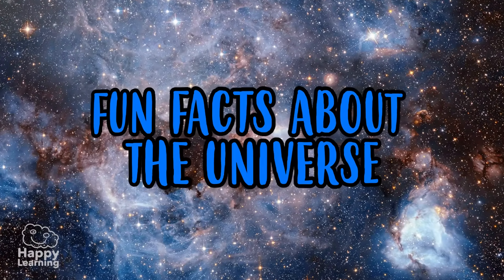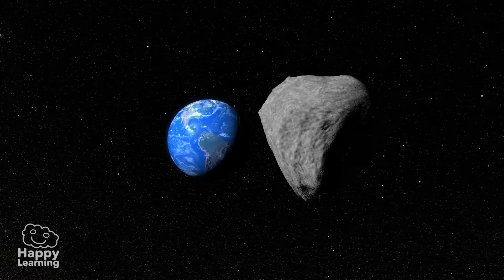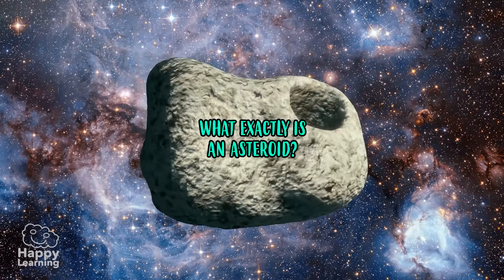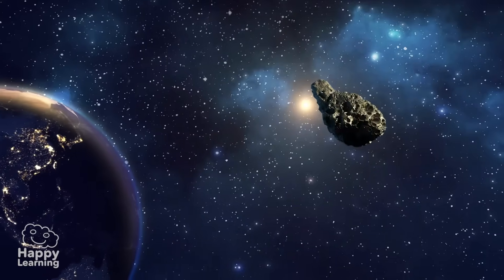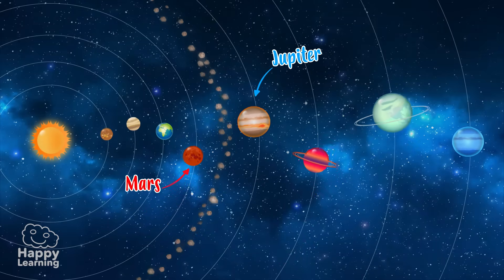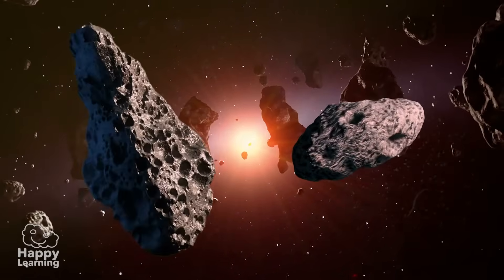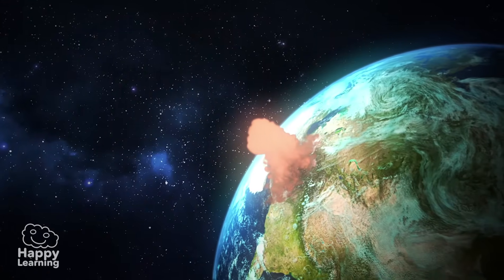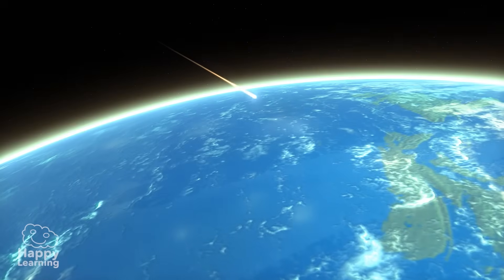Facts about the universe: What is an Asteroid? | Educational Videos for Kids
What are you waiting for? 🌌💫Let's go higher than the stars, let's get to know one of the fascinating facts about the universe 🚀🌟👽

💭 What is an asteroid belt??
👇Answer in the comments bellow!

Recommended video: Why do stars shine?

Fun facts about the universe
What is an asteroid?
We’ve heard talk about asteroids many times. The most famous one being the one which hit the Earth millions of years ago and made all dinosaurs disappear. But what exactly is an asteroid??
According to NASA, asteroids are small rocky objects, which, as well as the planets, orbit the sun, meaning, they rotate around it. They are a loooot smaller than the planets and in our solar system there are thousands and thousands of asteroids. Most of them are between Mars and Jupiter, and this zone is called, asteroid belt.
As you can see in the images, they have irregular shapes. Actually there are no two identical asteroids.
The main problem with asteroids, is that some of them are, potentially dangerous, because they can come out of their orbit and hit against the Earth, like the one which ended all dinosaurs. Although… don’t worry! Because most asteroids disintegrate when they go across the earth's… atmosphere.